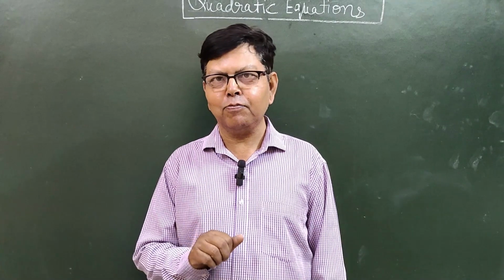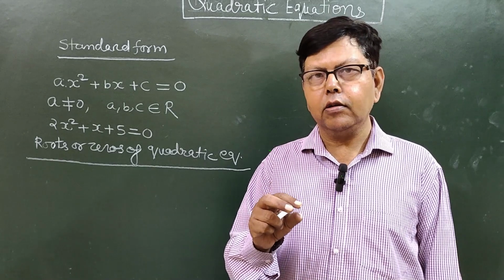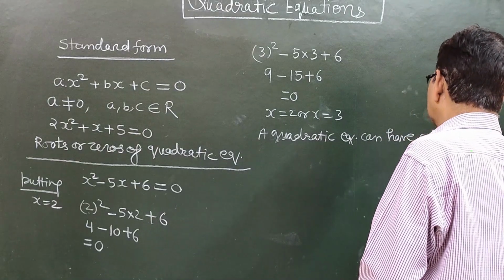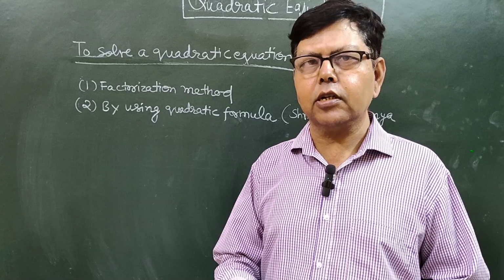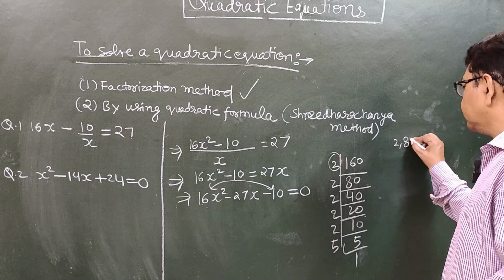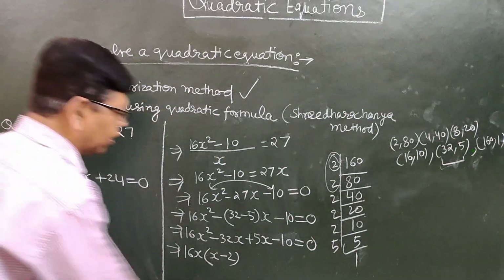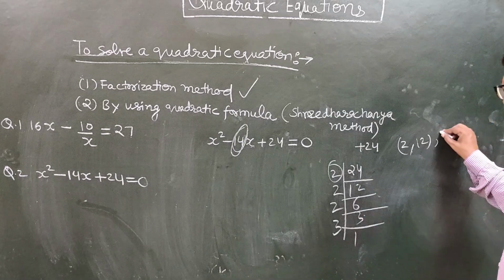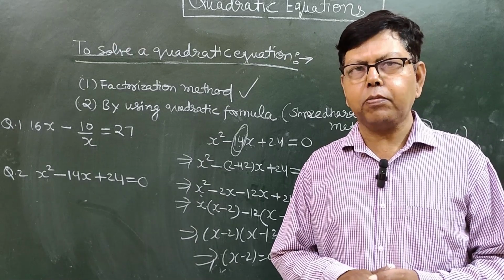QUADRATIC EQUATIONS (PART 1)CLASS 10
ZEROS OR ROOTS OF QUADRATIC EQUATION